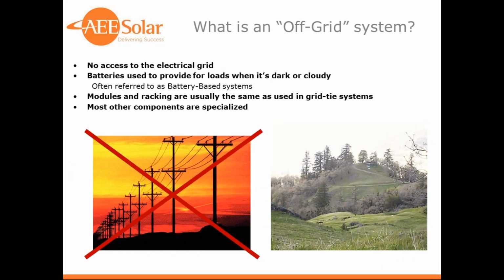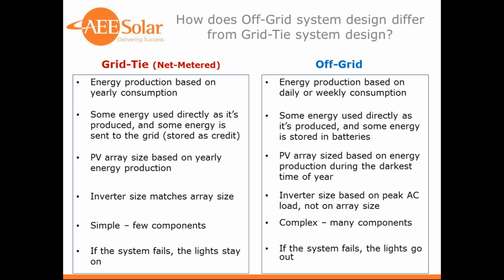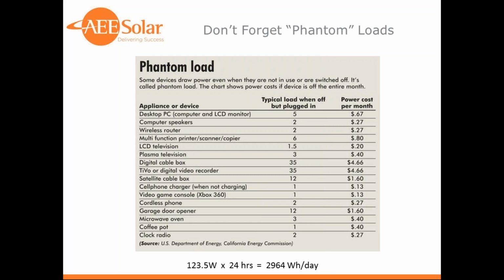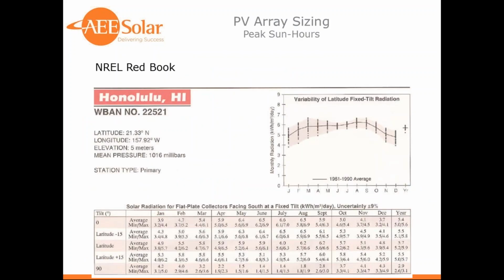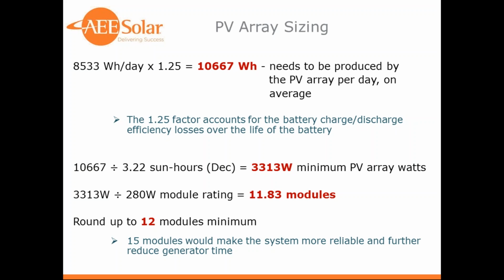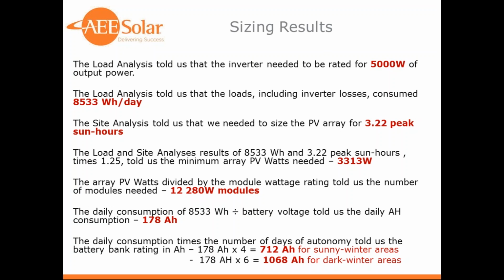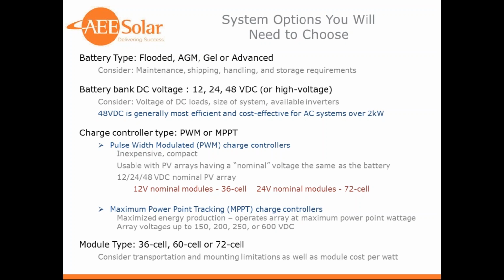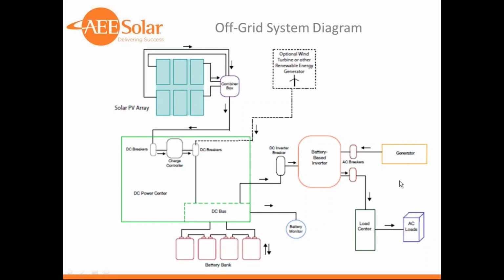Off grid System Design Webinar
Brian Teitelbaum, AEE Solar, presents "Off-Grid System Design", part of AEE Solar's monthly webinar series.